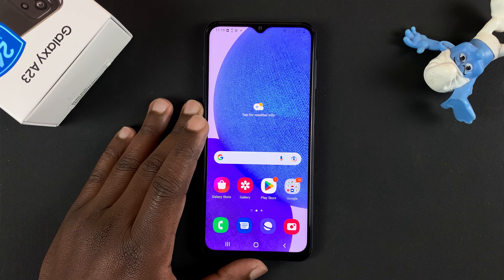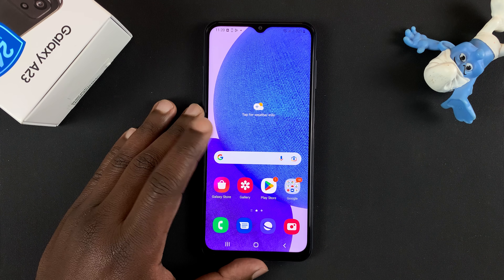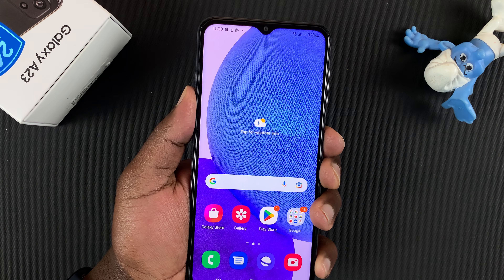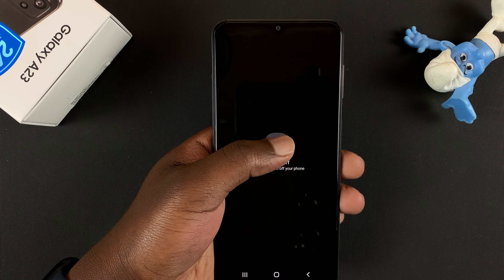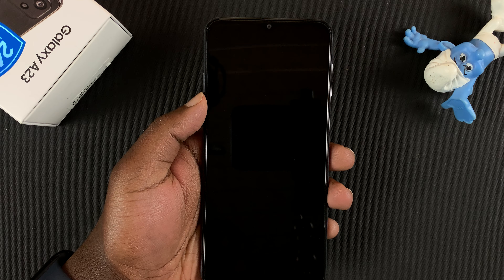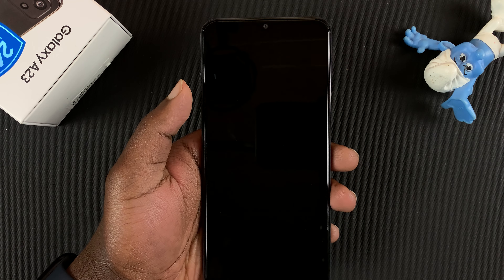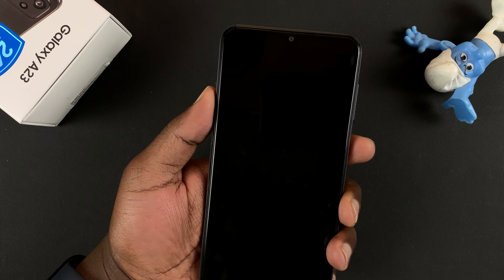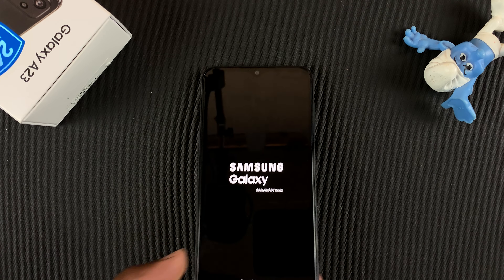How To Switch Your Samsung Galaxy A23 On and Off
Learn how to turn your Samsung Galaxy A23 On and off. If you're coming from a different phone,  you might need this.

To switch on your Galaxy A23, press and hold the side key on the right side of the phone.
To switch off your Galaxy A23,  press and hold the side key for about 2 seconds, then select 'Power Off' on the screen. (If there's a password or pattern,  you'll need it to finish the shut down process.

Cell Phone Tripod Adapter